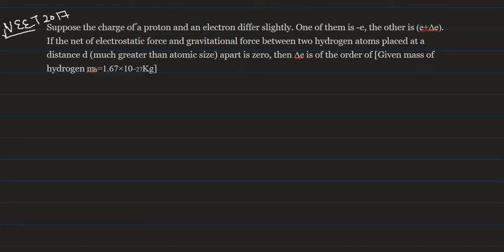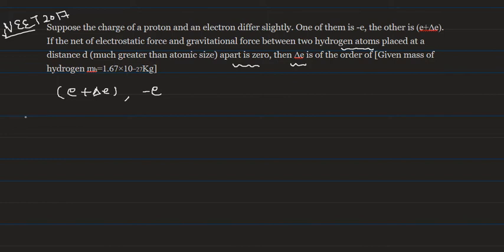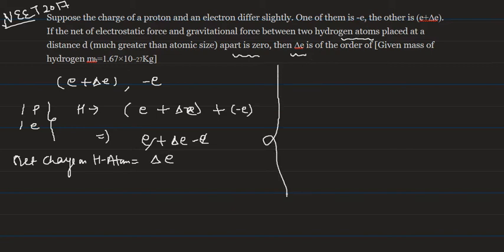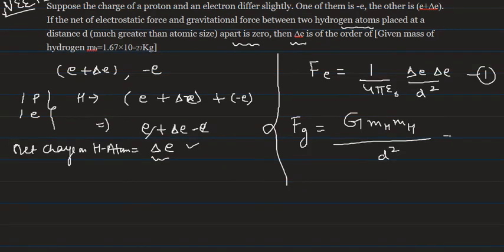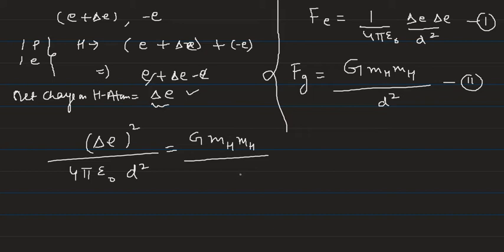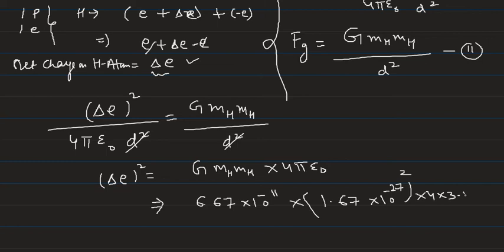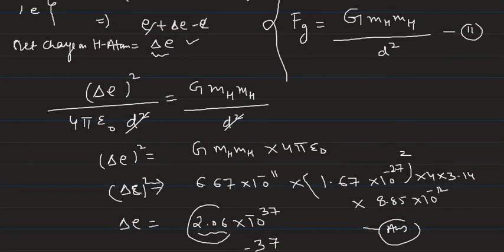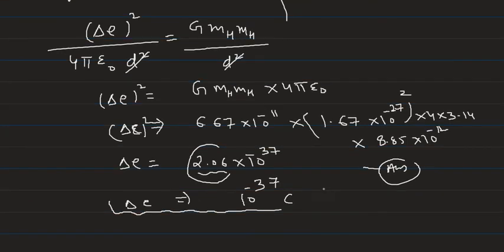Suppose the charge of a proton and an electron differ slightly. One of them is -e, the - NEET 2017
Suppose the charge of a proton and an electron differ slightly. One of them is -e, the other is (e+Δe). If the net of electrostatic force and gravitational force between two hydrogen atoms placed at a distance d (much greater than atomic size) apart is zero, then Δe is of the order of NEET 2017# ELECTROSTATICS#